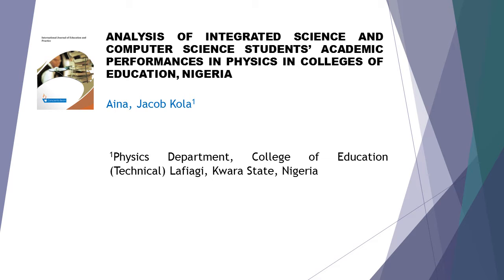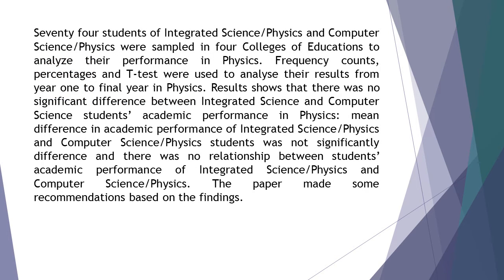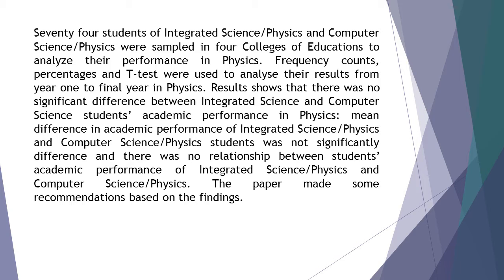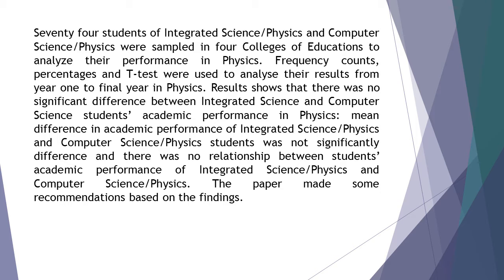Analysis of Integrated Science and Computer Science Students’ Academic Performances in Physics in Co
Analysis of Integrated Science and Computer Science Students’ Academic Performances in Physics in Colleges of Education, Nigeria